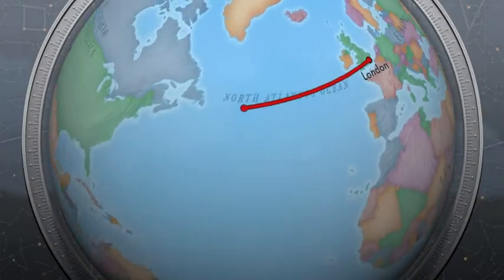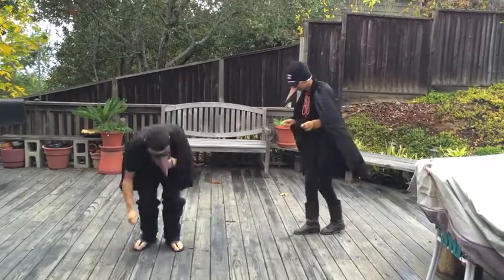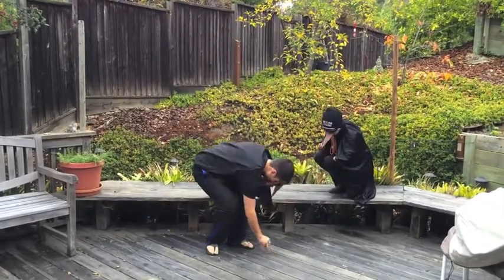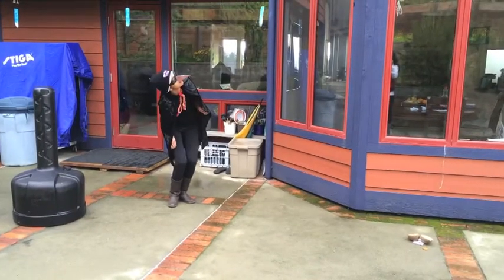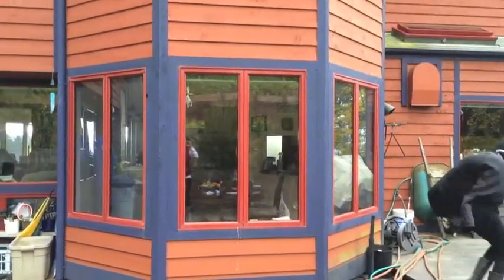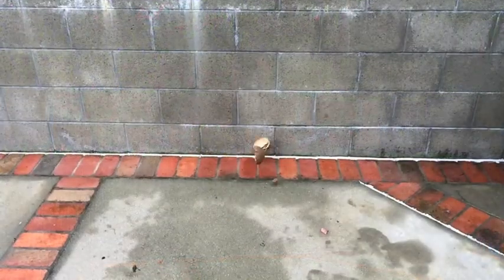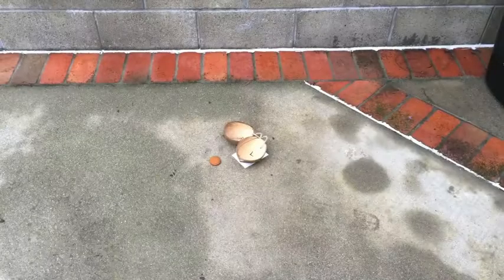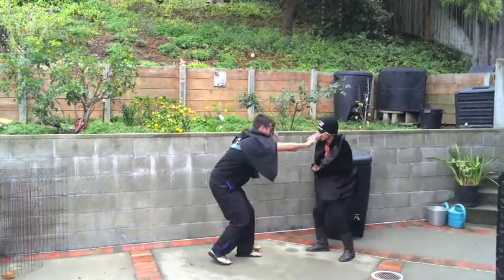EEB 100 UCLA Crow Kleptoparasitism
Kleptoparasitism in crows observed in the wild! Extra credit video for EEB 100 Fall 2014.

For Professor Blumstein and Professor Johns.

Made by Royce Tsukayama and Callan Porter-Romero